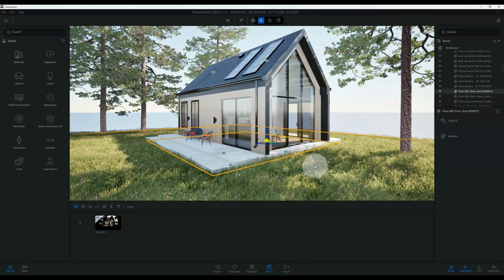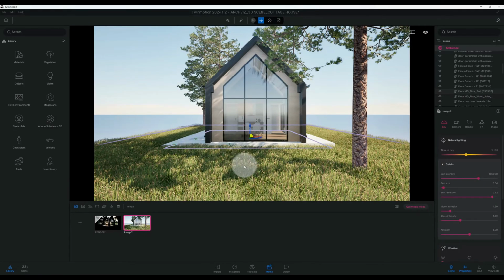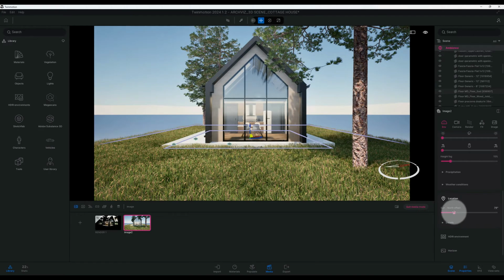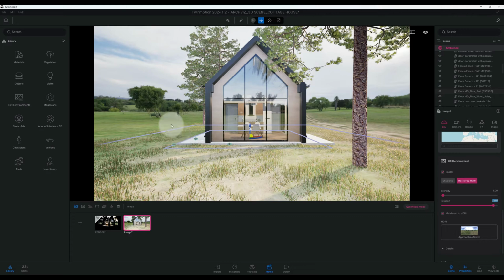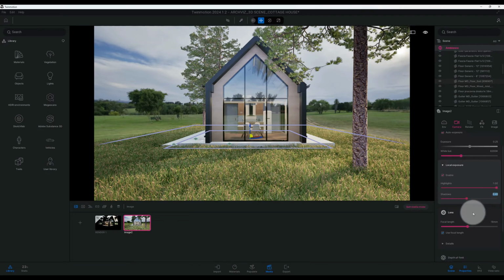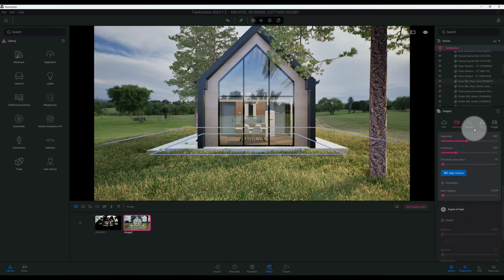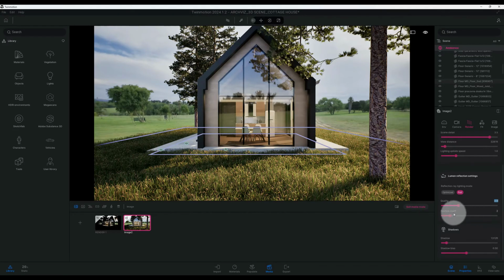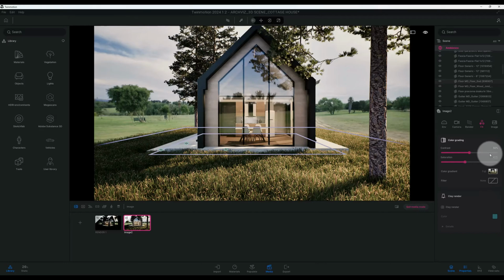Master Lumen Workflow in Twinmotion 2024.1.2 Tutorial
Video Description

In this video you will learn:
Learn how to use twinmotion for your exterior renderings and use Lumen settings in twinmotion 2024.1.2 By the end of this video, you will be able to render using twinmotion latest tools and features and create captivating visuals for your Arch Viz projects in twinmotion.